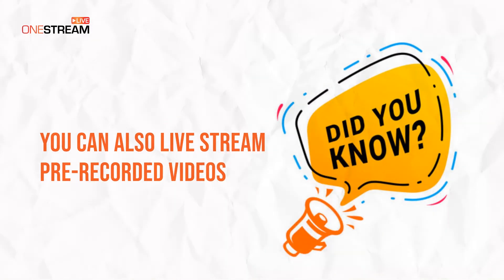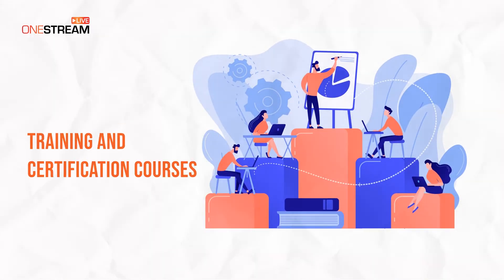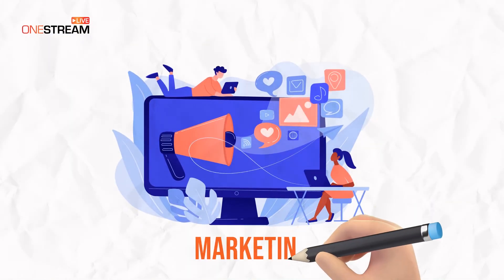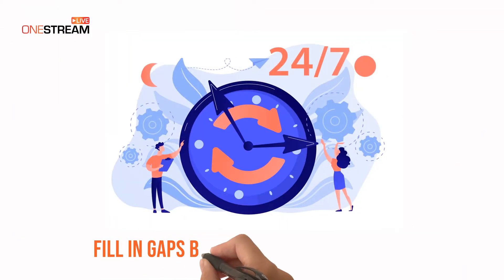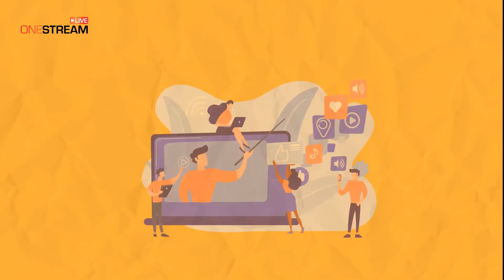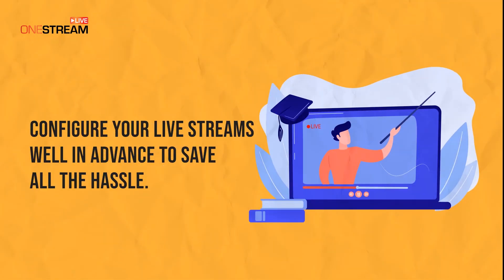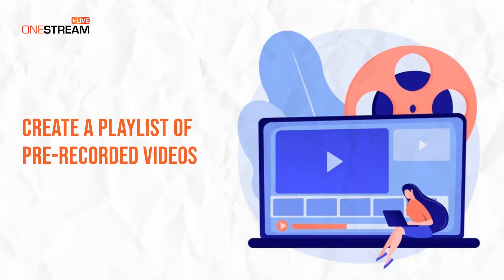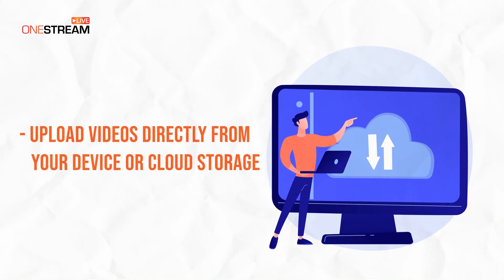Creating a Playlist Ideal for Pre Recorded Streaming - OneStream Live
You can curate a playlist and live stream pre-recorded videos and schedule them to broadcast as live streams to be simulated for viewers when your real-time live content is unavailable.